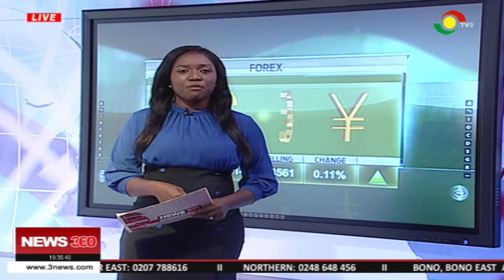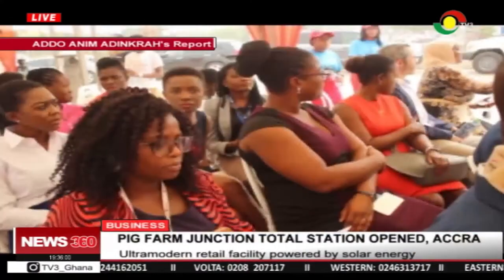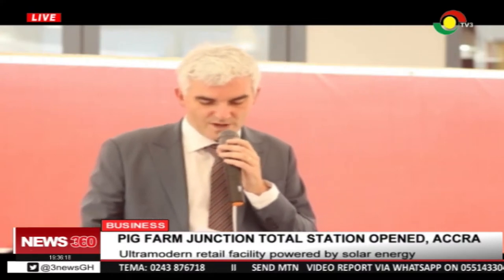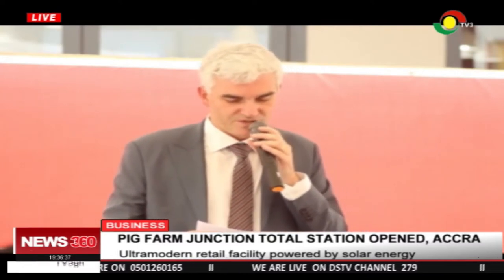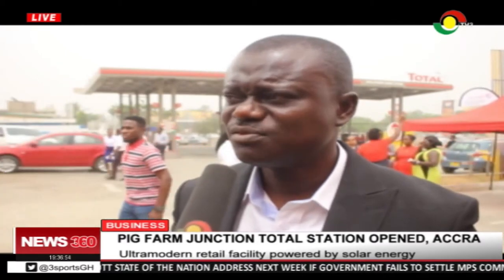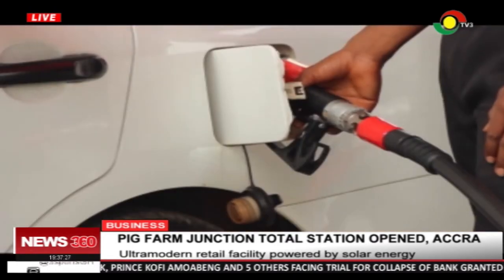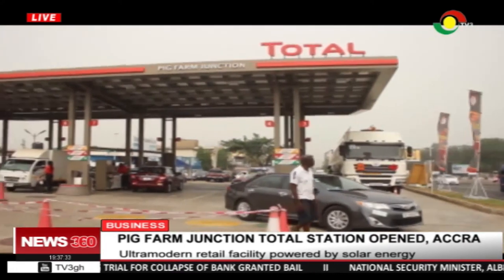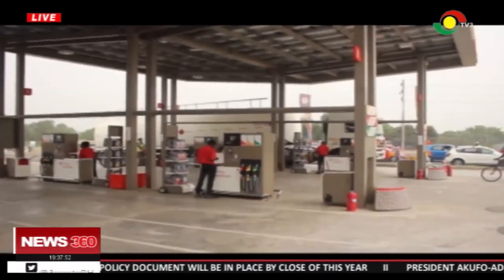Total Ghana opens ultramodern retail facility powered by solar energy at pig farm junction